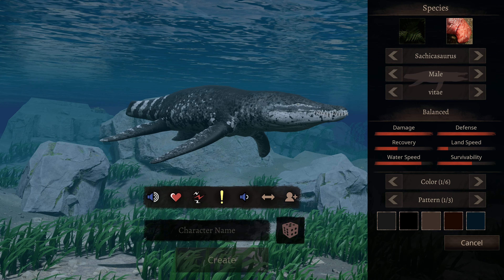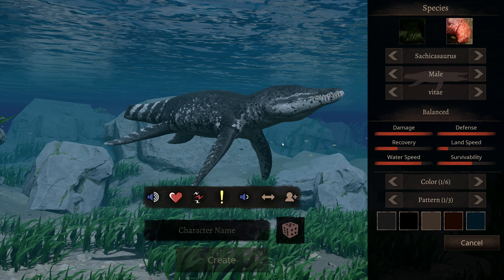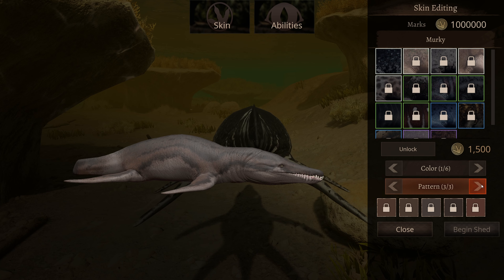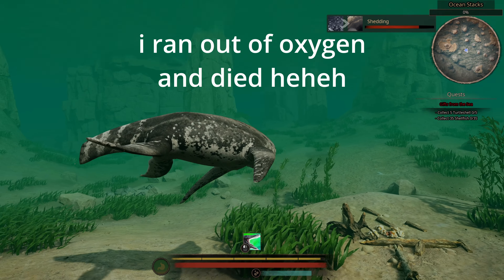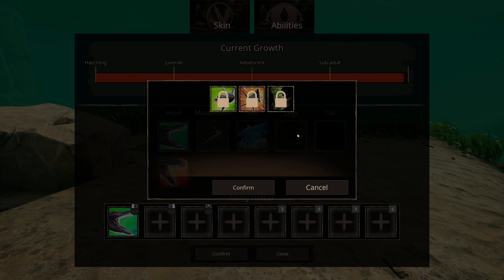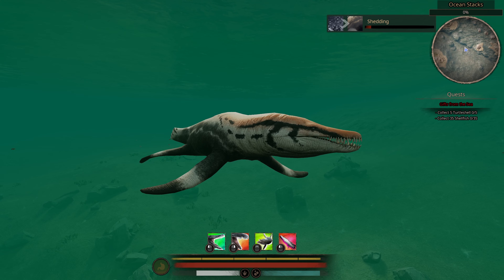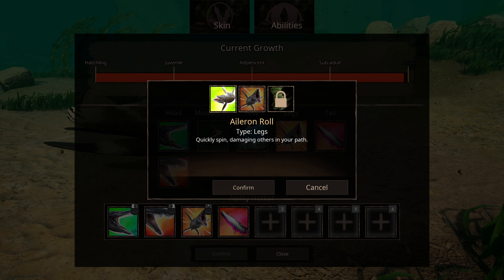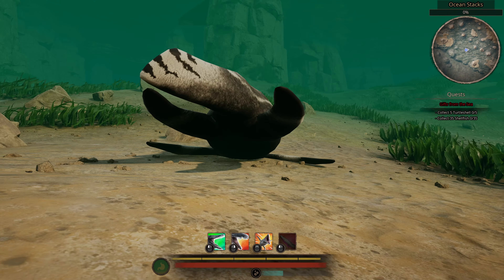SACHICASAURUS mod released in Path of Titans! | Showcase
A new aquatic creature has been added to Path of Titans by the mod team Primordial Tyrants! Meet the Sachicasaurus. I'm super excited about this one and can't wait to play it more in game. (: